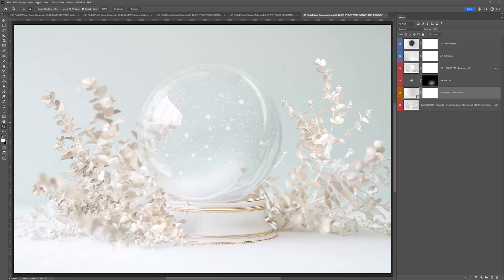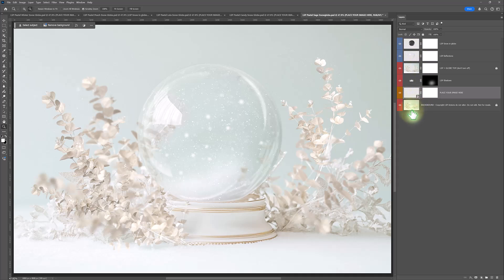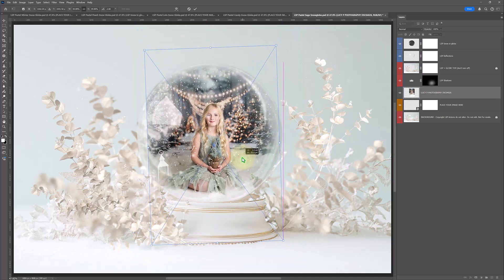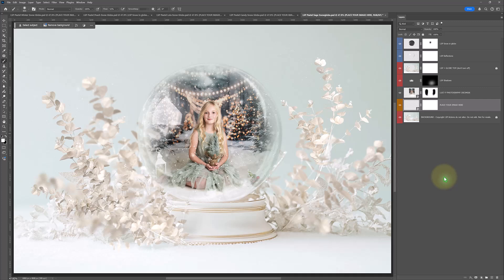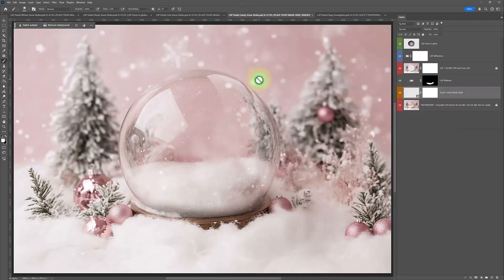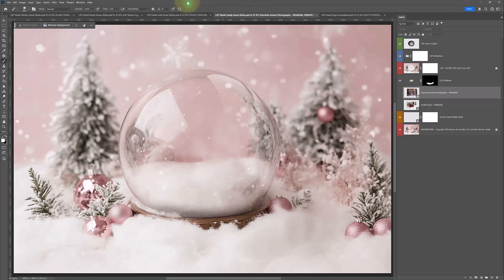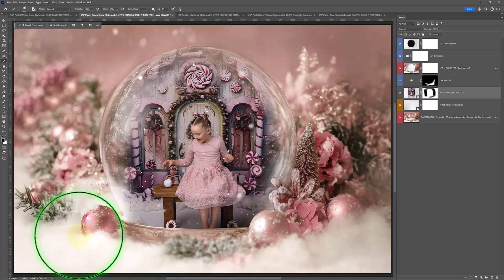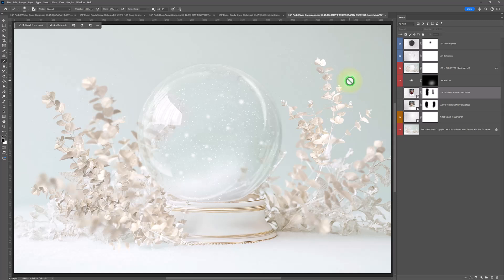How to add your images to our Pastel Snow Globe Digital Backgrounds in Photoshop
This is the tutorial for the LSP Pastel Snow Globe Digital Background bundle. These are gorgeous for your Christmas images, but also work beautifully with standard sessions to add that quick boost of Christmas magic this year!

and add these gorgeous snow globes to your collections!